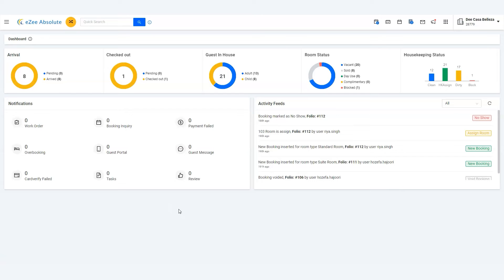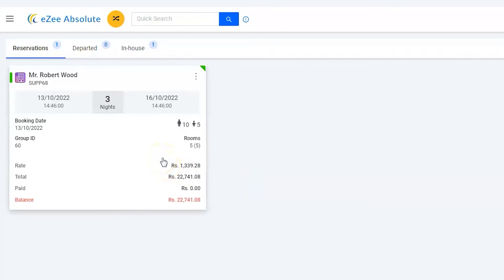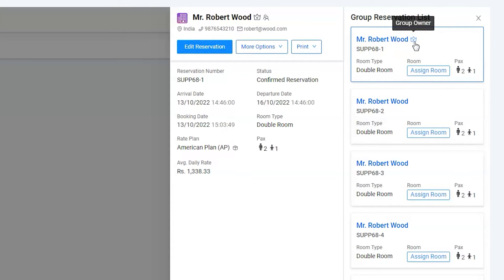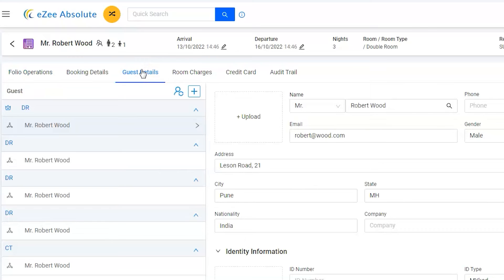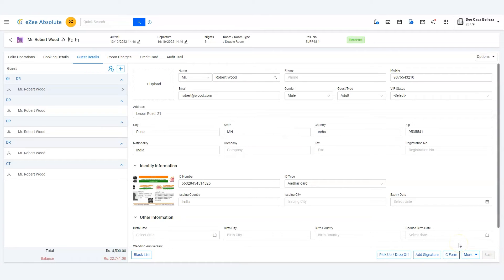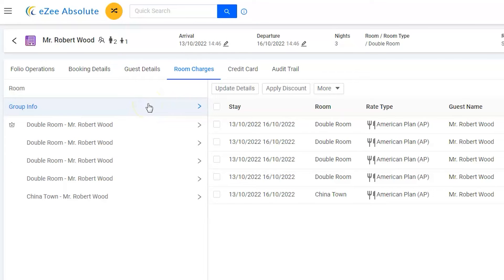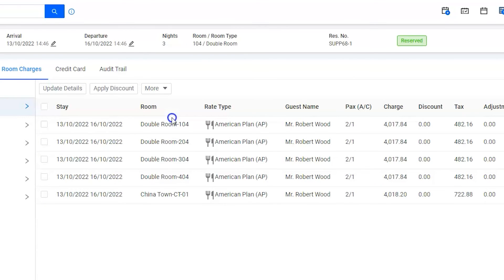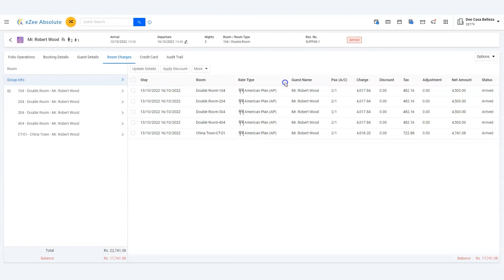How to Check-in Existing Group Using eZee Absolute, Hotel Management Software?